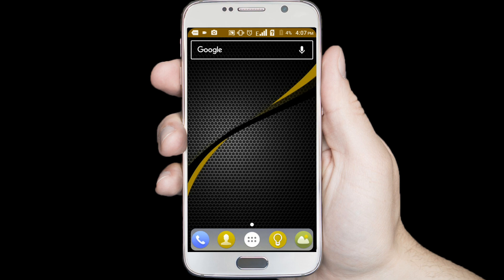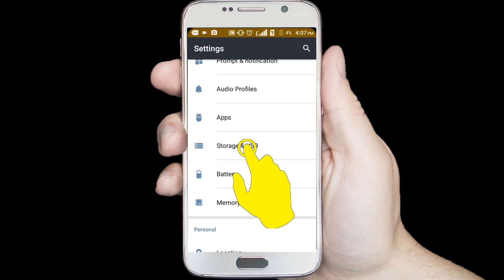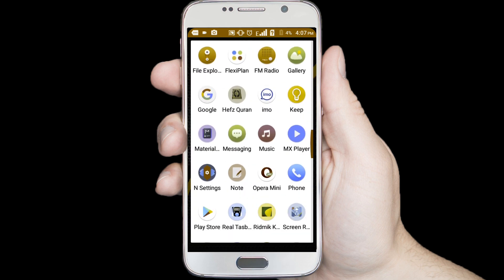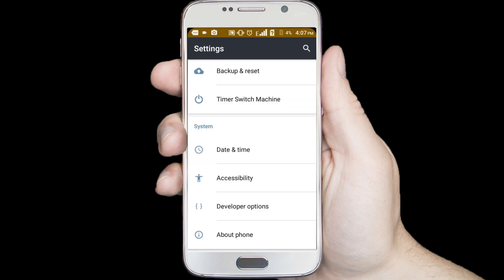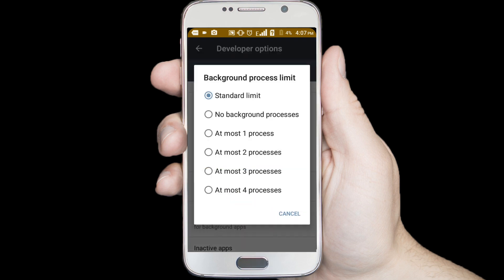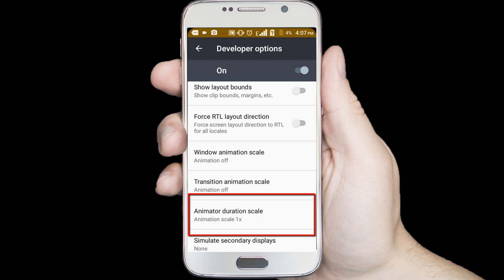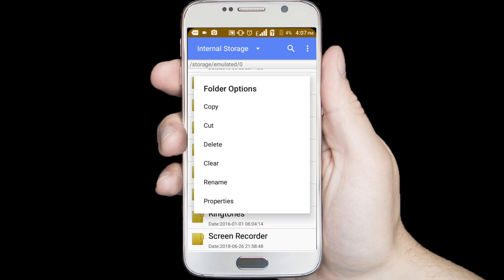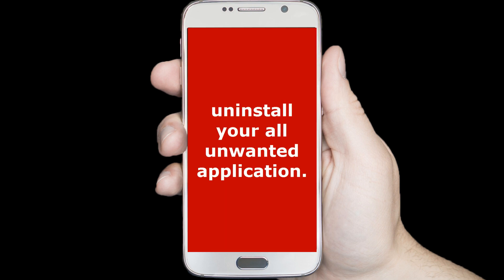How To Solve Android Mobile Hanging Problem - 2018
How To Solve Android Phone Hang Problem, Hang problem solving android phone, This video about how to solve your android phone hang problem, You can solve your android device hang problem with this video method.

♦ ♦ ♦ More Android Tips And Tricks ♦ ♦ ♦